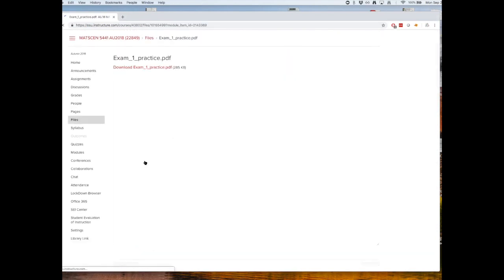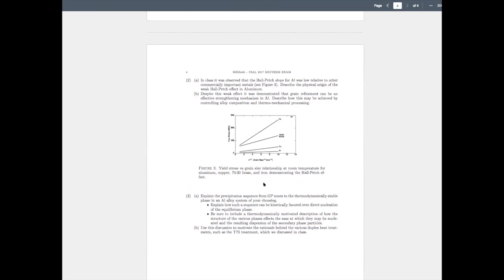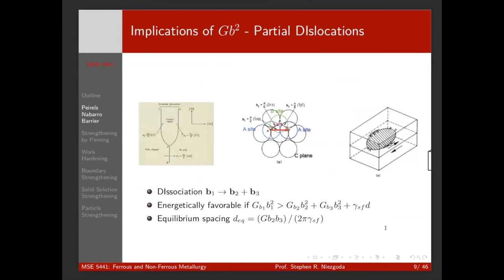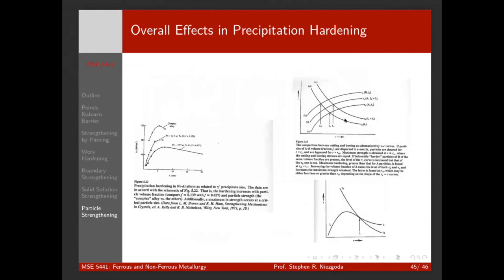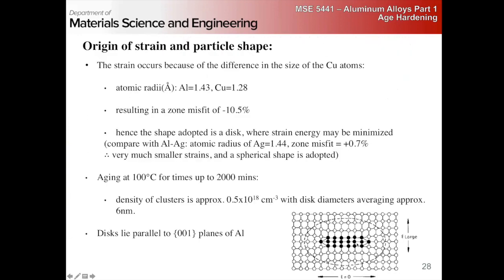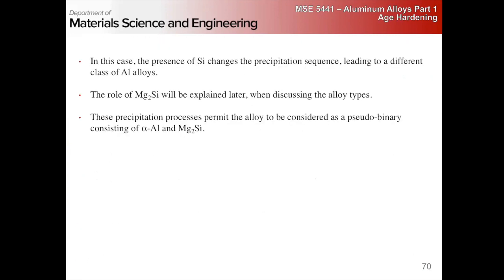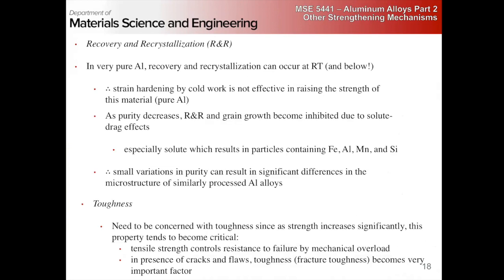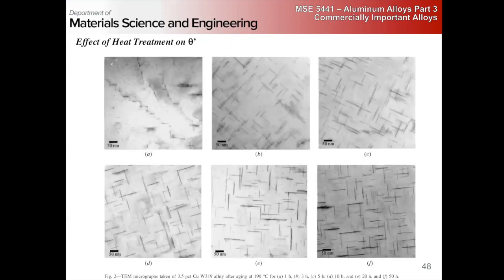Fall 2018 MSE 5441 - Midterm 1 Review